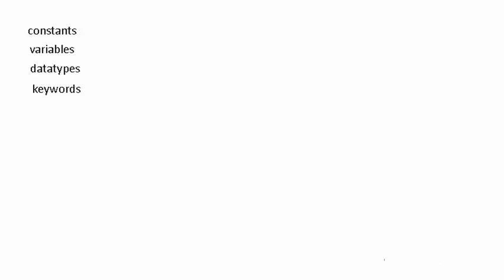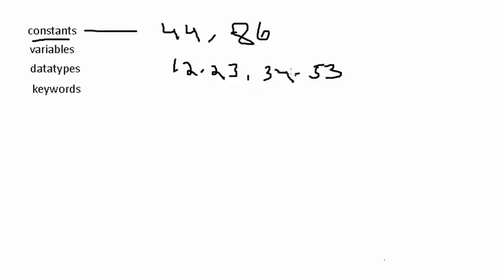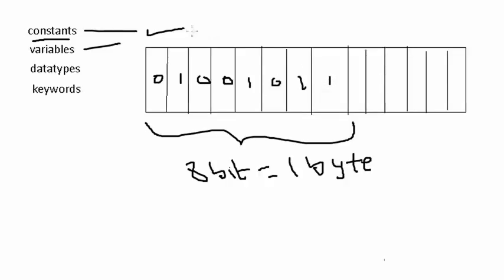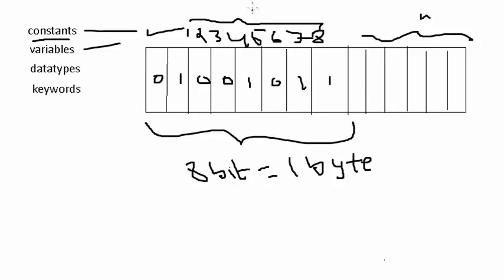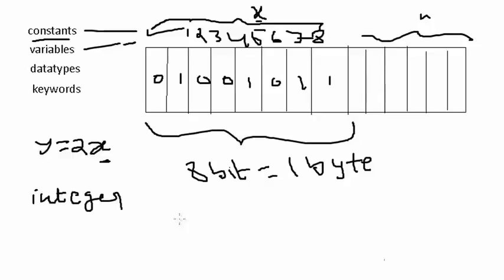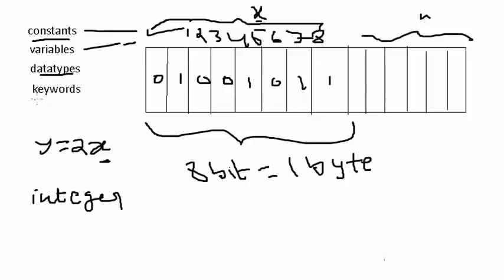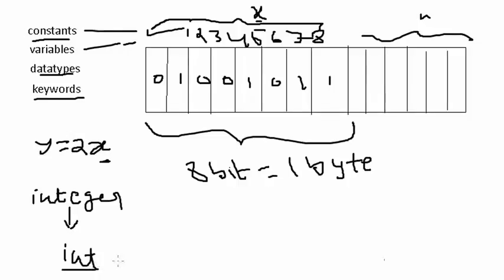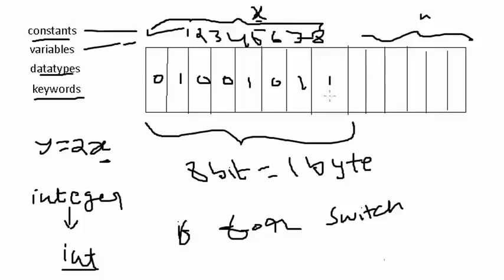C++ Constants Variables Data types Keywords C ++ Programming Video Tutorial